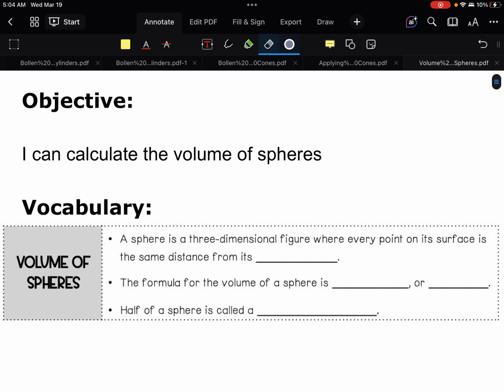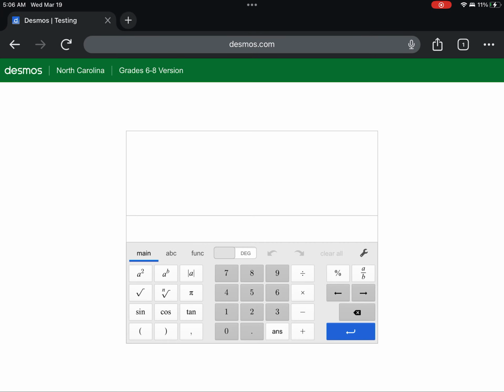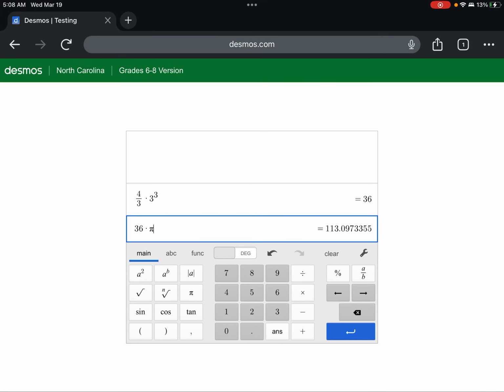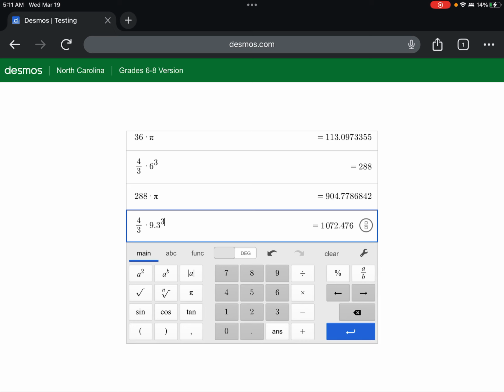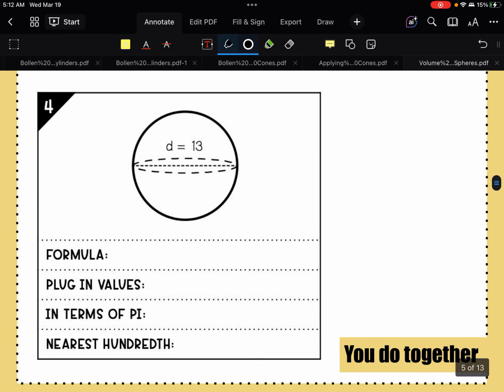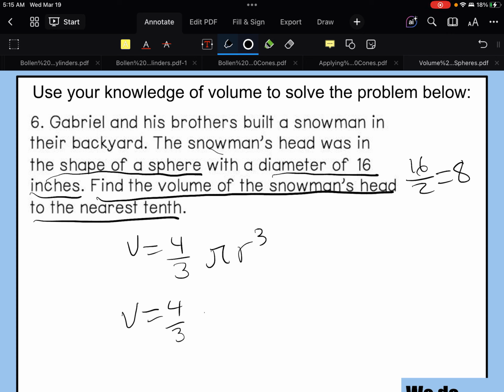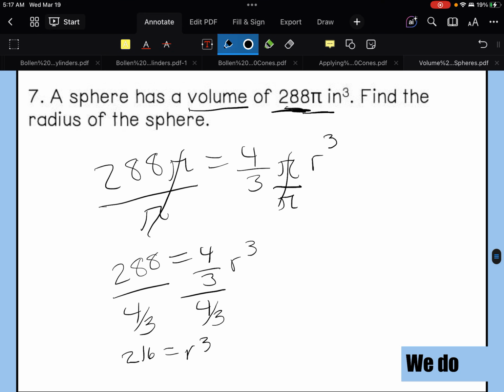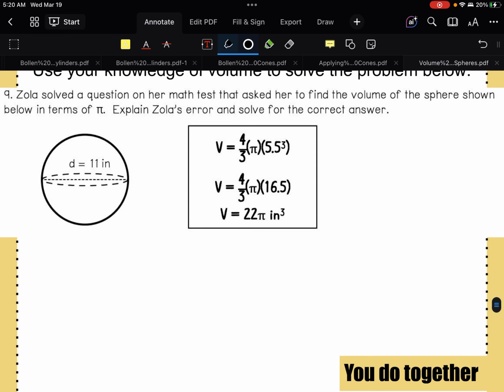Volume of A Sphere